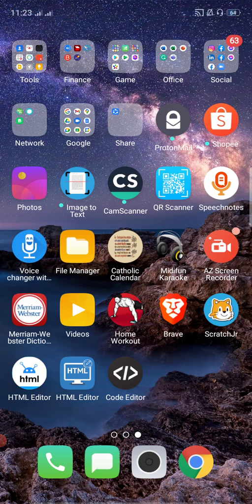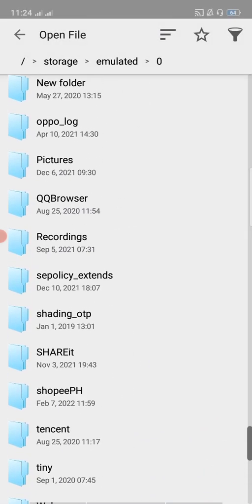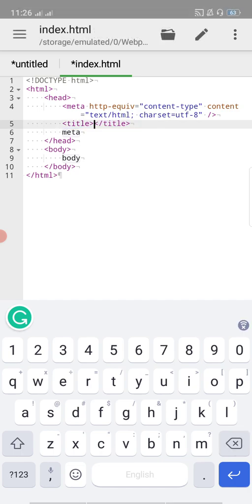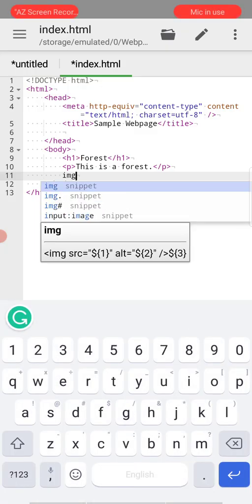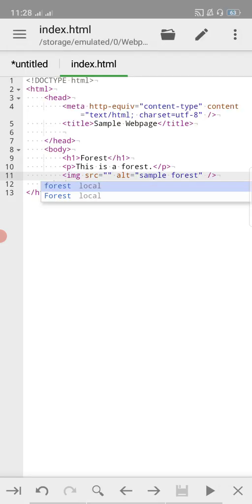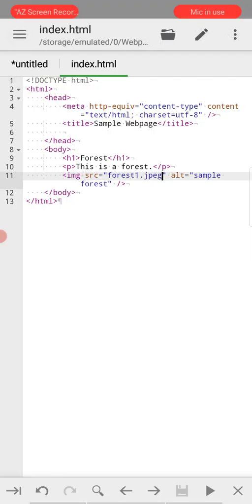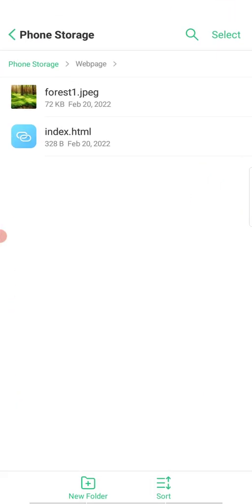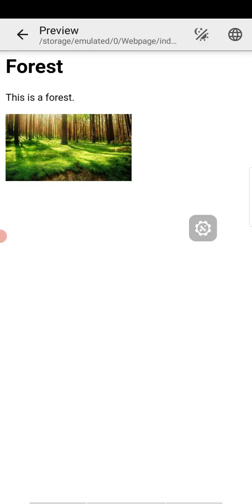How to create a webpage using mobile device?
This video tutorial demonstrates steps on how to create a webpage using a mobile device (android phone).

App used:

Screen Recorder: AZ ScreenRecorder
Editor: Code Editor